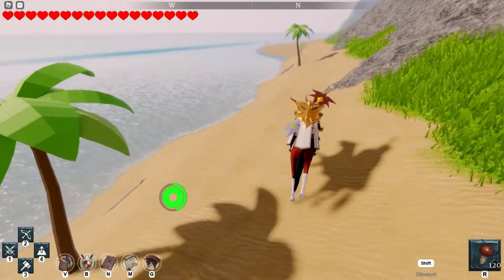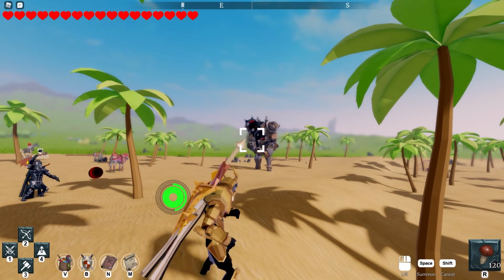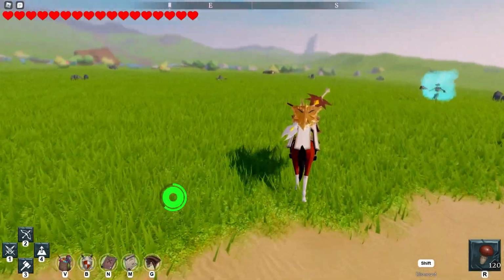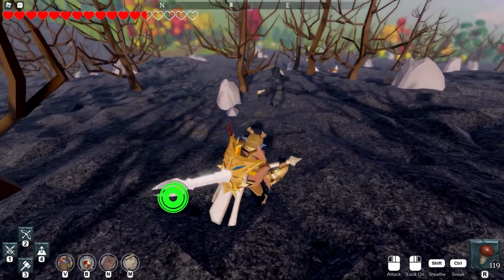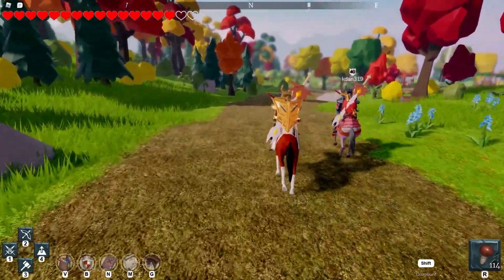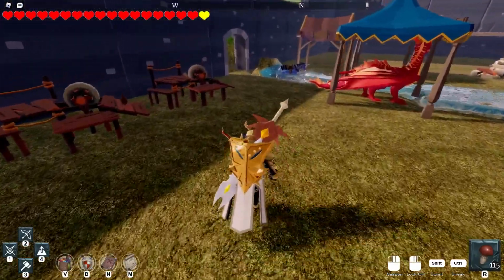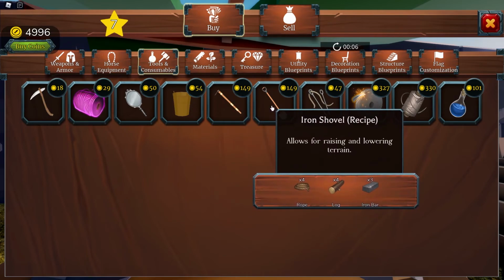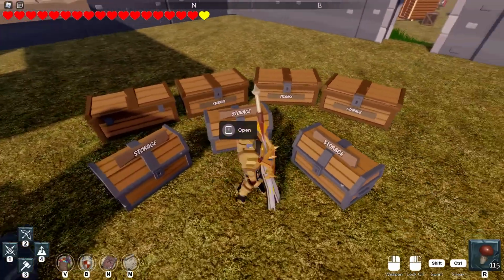DoubleK Plays: Dragon Blade on Roblox #74 - Father and Son Gameplay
Watch us play or find us online! Just a regular dad and his son having fun playing games.

Do you have a game you'd really like us to play?